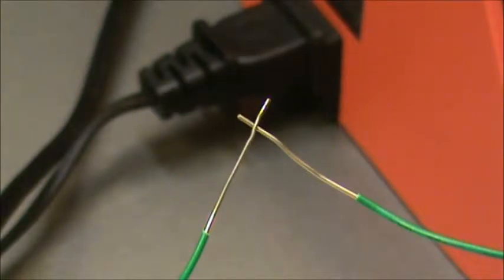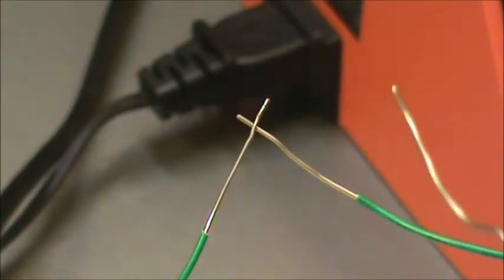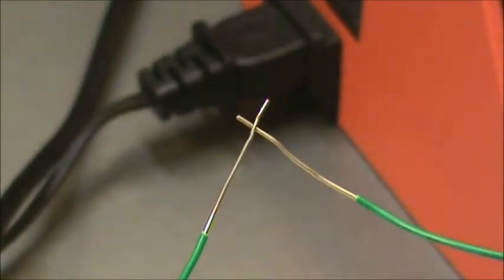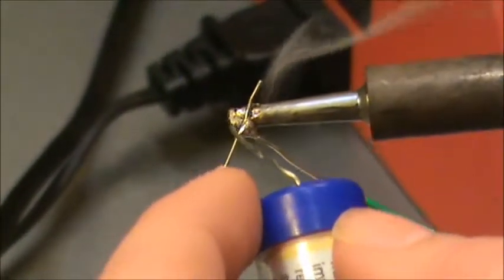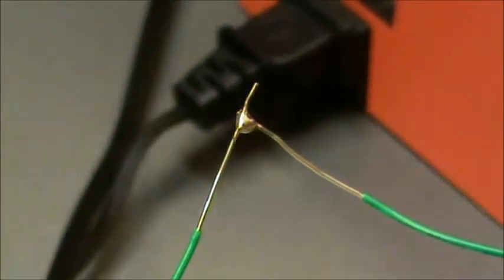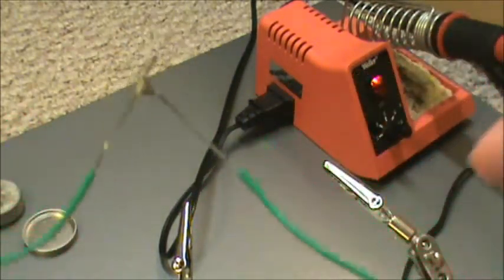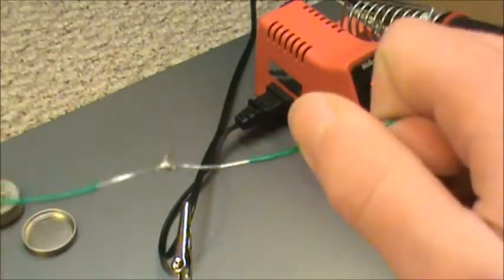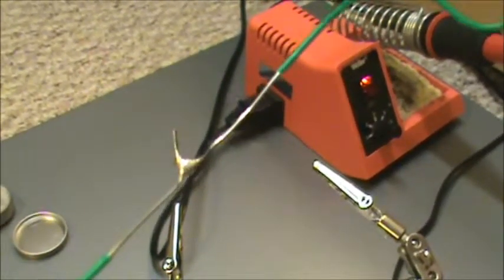Lab 12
In this lab, we introduce soldering by starting with the most basic solder joint in the book: Two wires joined together.